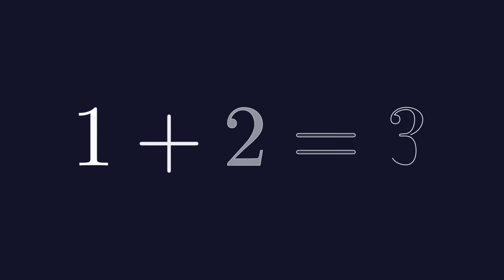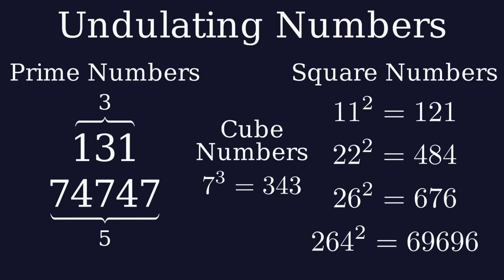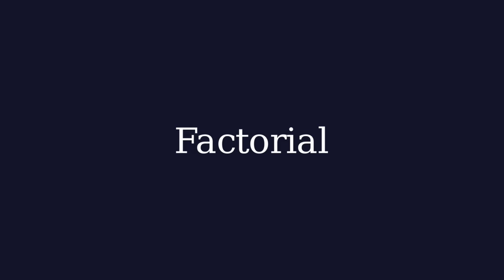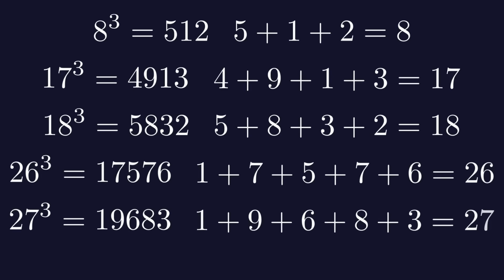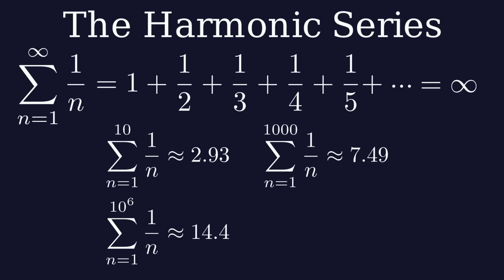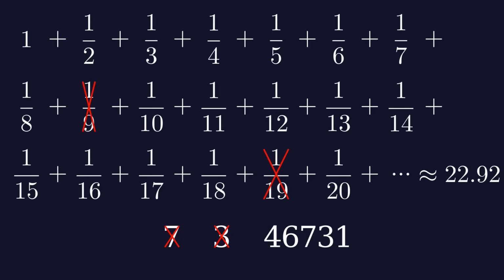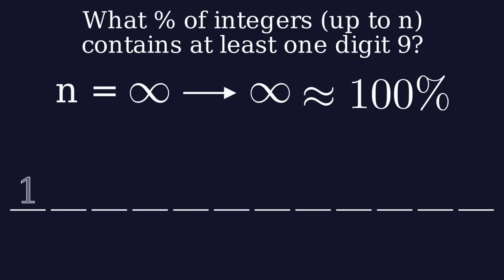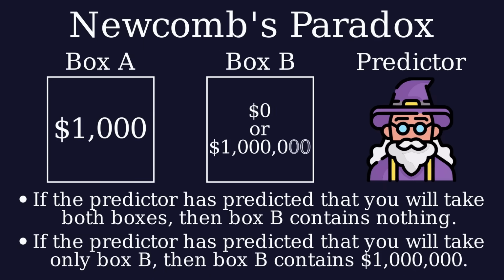6 minutes of Fascinating Math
Math can sometimes be fascinating.